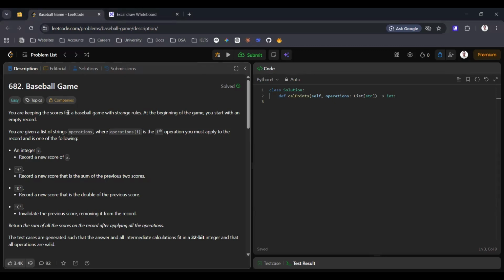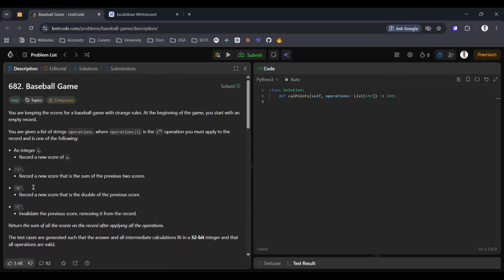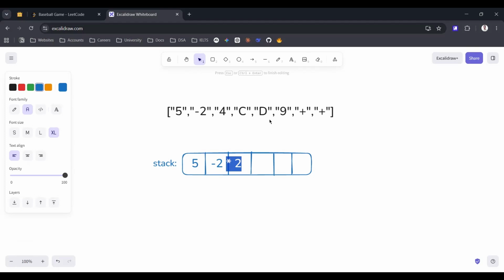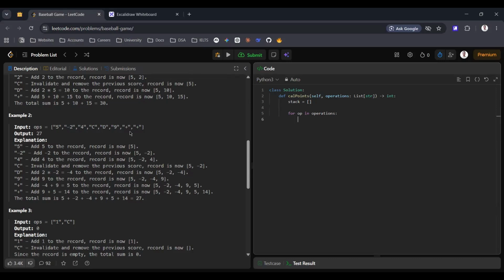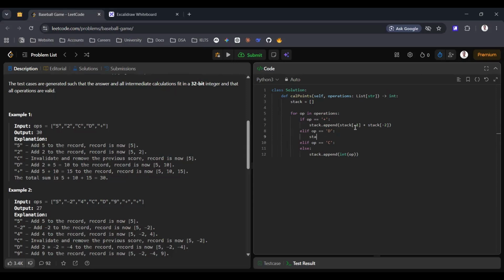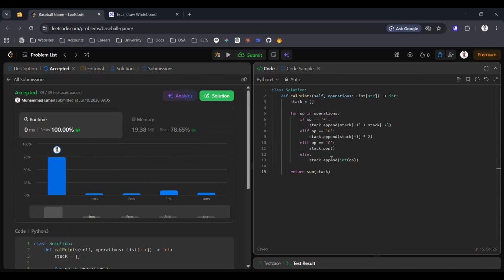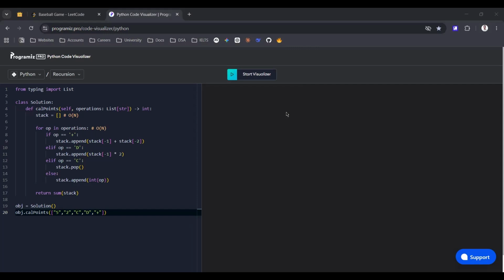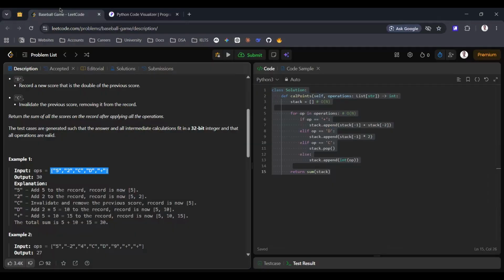8 AM | Master 150 NeetCode Problems | Week 4 | Day 5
Stack Data Structure - Baseball Game

In this session, we solved the Baseball Game problem from LeetCode using the Stack Data Structure. We discussed the problem statement, analyzed each operation, and implemented an efficient stack-based solution step by step.

👨‍🏫 Trainer: Muhammad Ismail